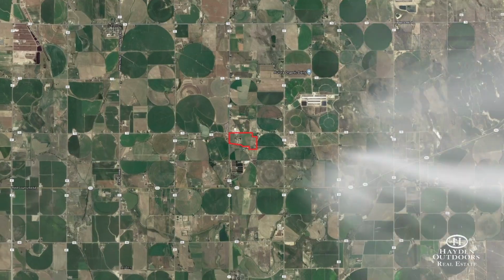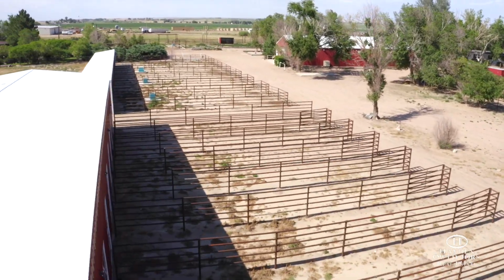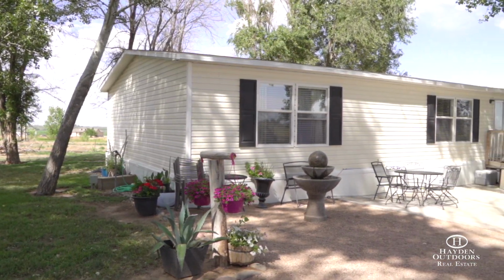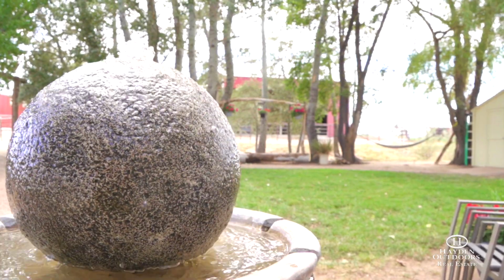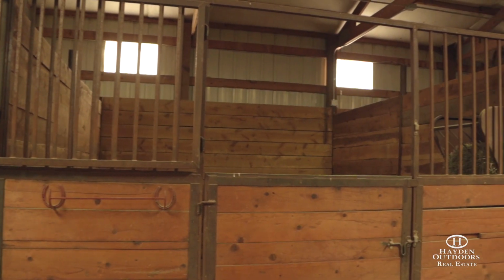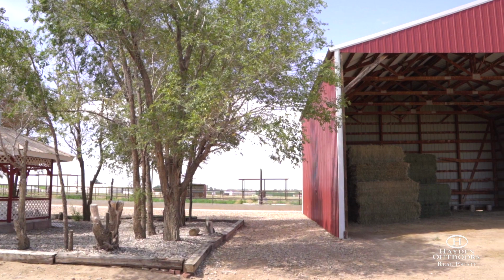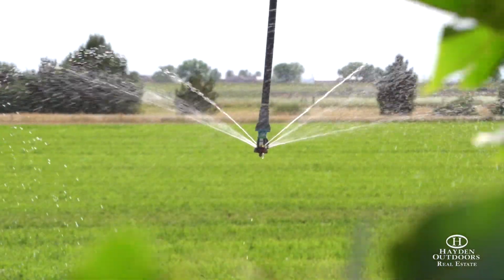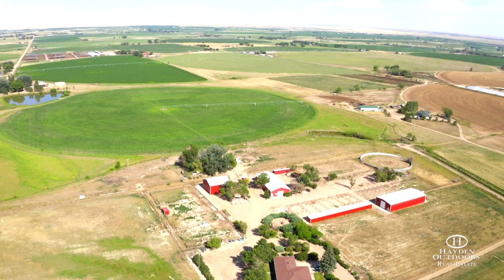27124 COUNTY ROAD 70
PROPERTY DESCRIPTION
A true turn-key horse facility on over 75+/- acres with remarkable amenities and years of established income.  Located minutes from Kersey, Colorado and Greeley, Colorado.  There are two residences and two large one-of-a-kind barns each with diversified equine luxuries and veterinary/breeding area. There is an outdoor arena, hot walker, two round pens, numerous grazing pastures.  The farm has a welded pipe cattle working facility. The farm is irrigated with two upgraded pivots for unique grass/alfalfa production.  Water is available for rent to irrigate the farm.

House 1:

Brick built in 1979, ranch style home. The house is three bedrooms and 4 bathrooms. There is a new furnace and A/C system installed Spring 2020.

House 2:

2015 Modular home, three bedrooms and two-bathrooms.  This is a great steady income producing feature of the property.  Would make a great caretaker’s home/or additional living for employees.

Barn 1:

Nice…36x81, poured floors, 8 paddock stalls, and a clean office.

Barn 2:

Heated…39x90, poured floors, 8 paddock stalls with outside breeze ways.

Hay Barn:

Clean, semi sided hay barn

Broker Notes:

This property would be great for any equine professional.  The farm is strong income producing investment, with horse boarding averaging $300 per horse per month. There are automatic waters throughout.  This farm is ready, for you!